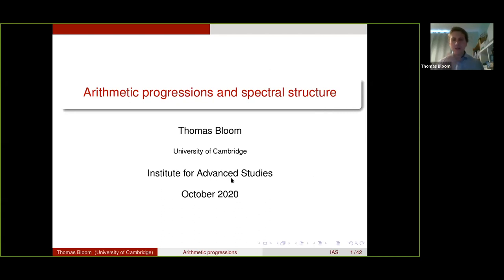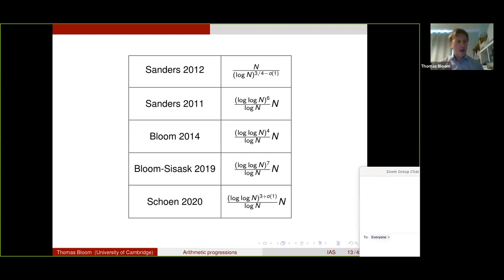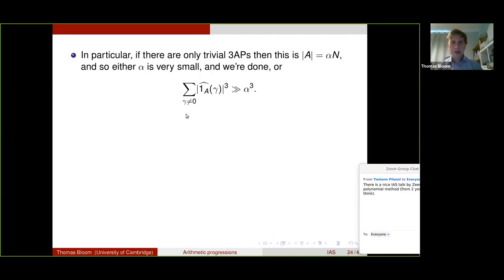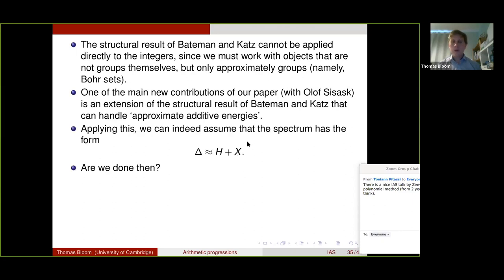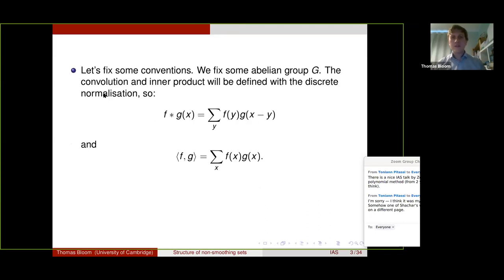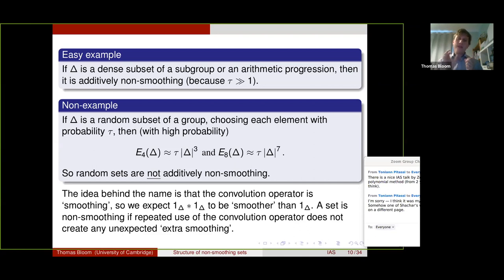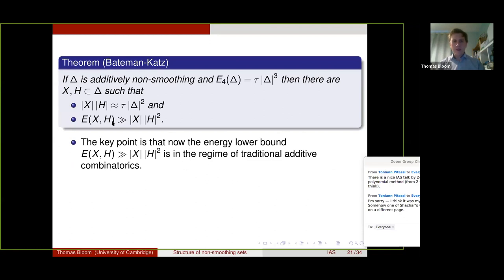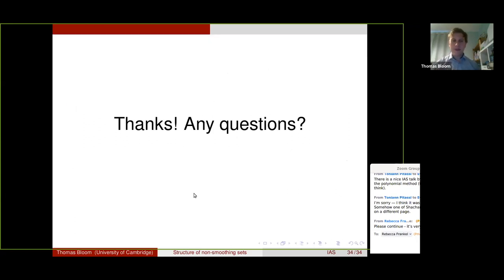Arithmetic progressions and spectral structure - Thomas Bloom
Topic: Arithmetic progressions and spectral structure
Speaker: Thomas Bloom
Date: October 13, 2020